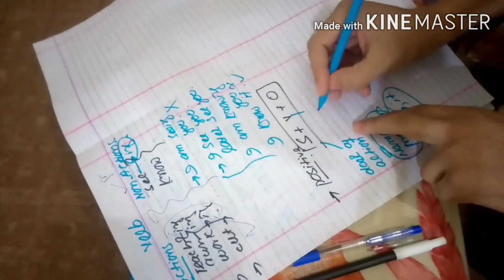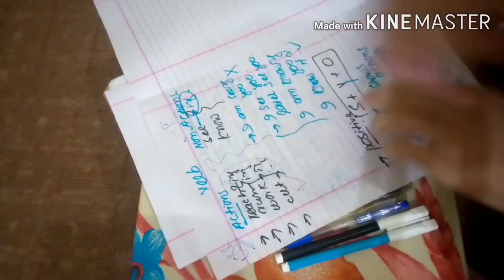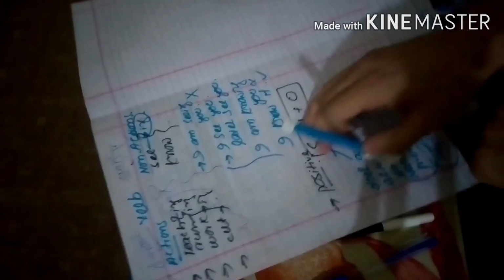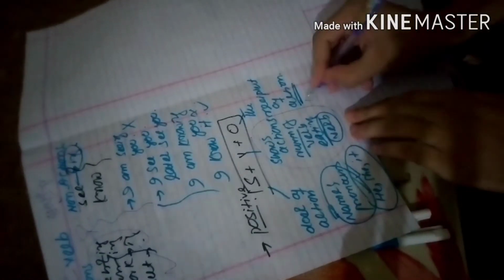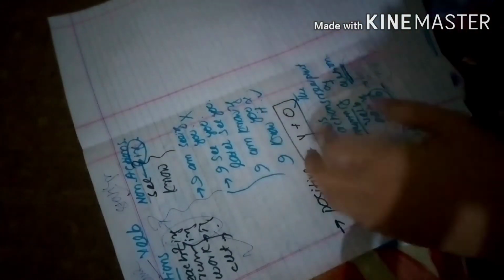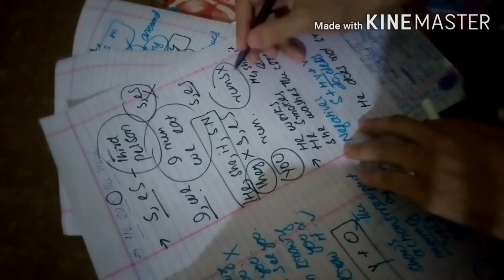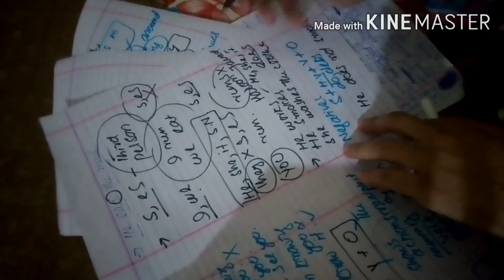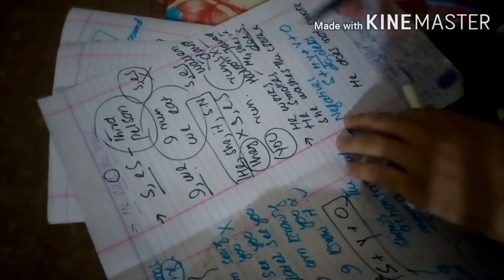Present indefinite Tense (Structure) part 2 || HAMIPEDIA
THIS VIDEO IS ABOUT THE STRUCTURE OF PRESENT SIMPLE TENSE.